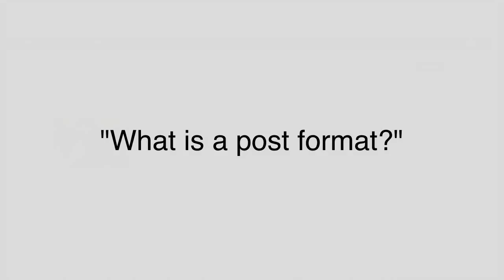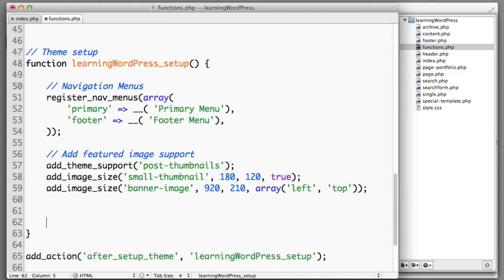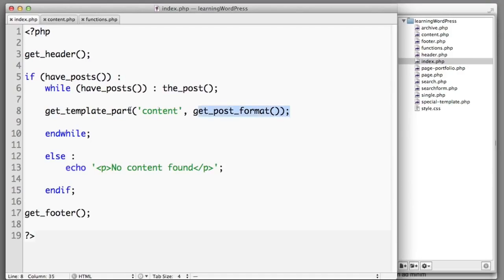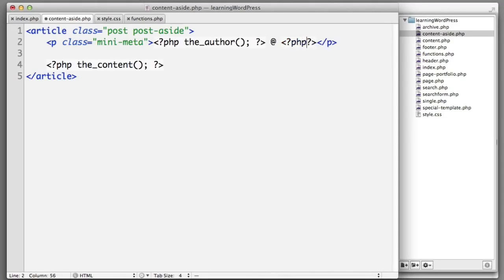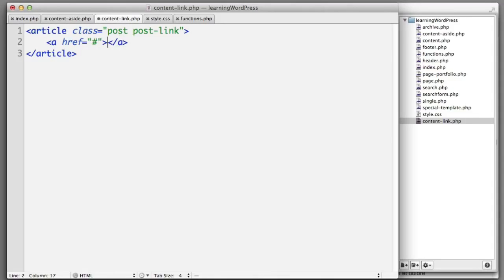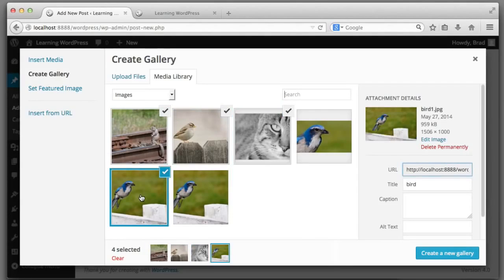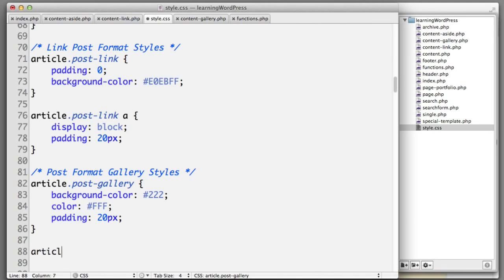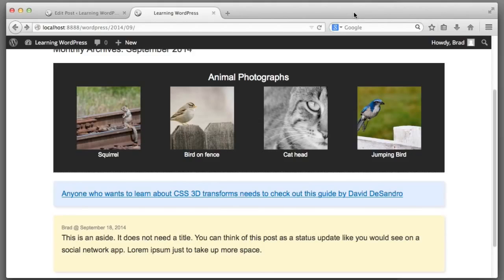WordPress Post Formats Tutorial